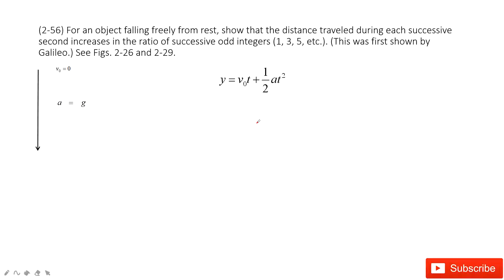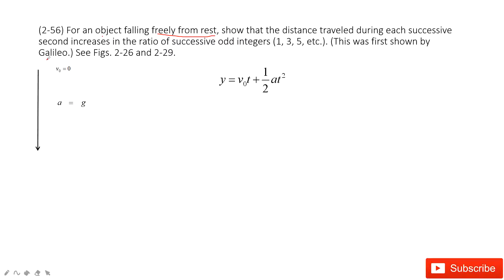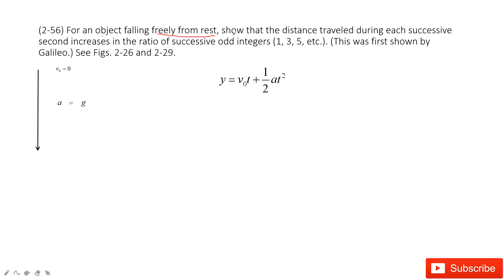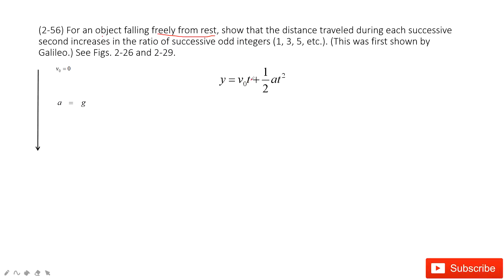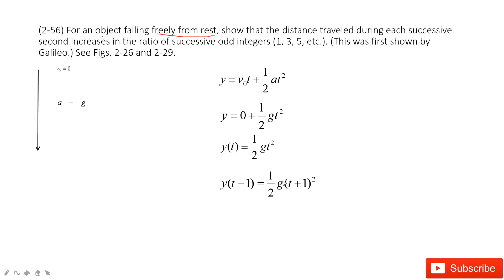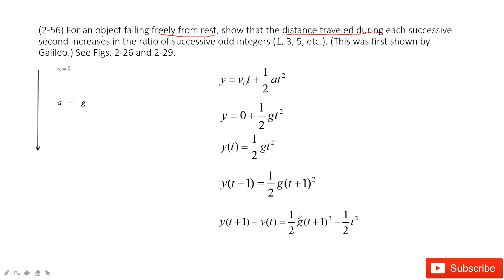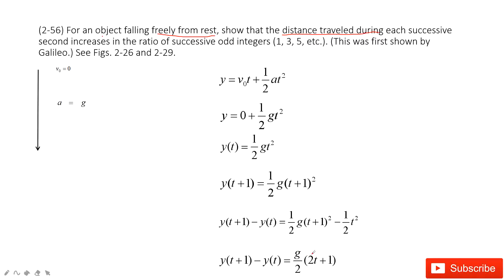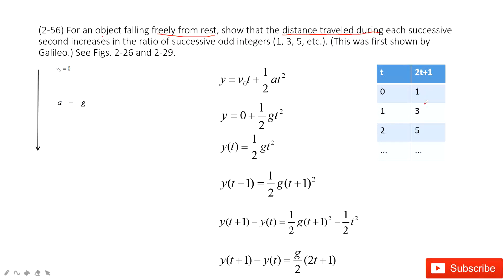(2-56)For an object falling freely from rest, show that the distance traveled during each successive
(2-56) For an object falling freely from rest, show that the distance traveled during each successive second increases in the ratio of successive odd integers (1, 3, 5, etc.). (This was first shown by Galileo.) See Figs. 2-26 and 2-29.